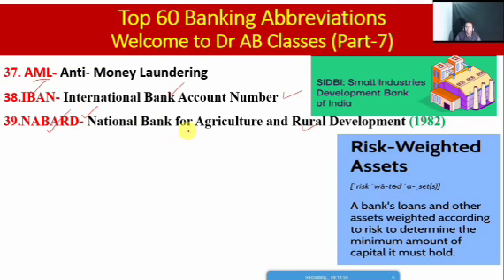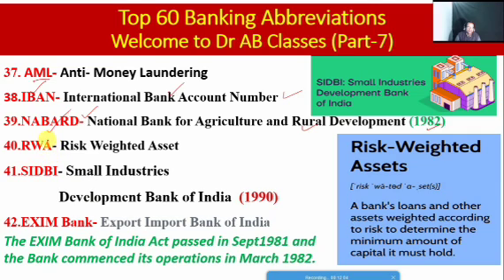Banking Abbreviations | GK Short Forms | For all Competitive Exams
Banking Abbreviations Q & A
I duly acknowledge the credit to @Google|| Investopedia|| Pixabay|| Dataflai||Freepik||Greaty Emages||Pinterest||Alamy||Stydy IQ||The Economic  times